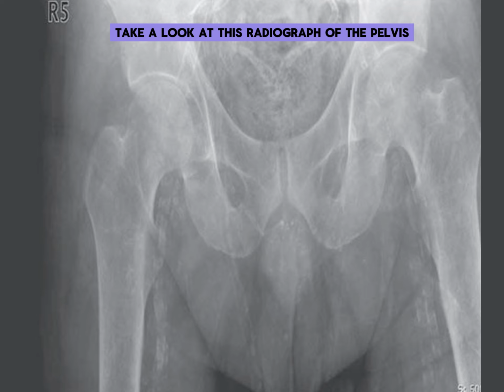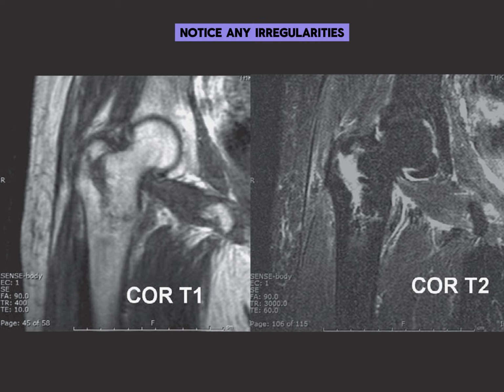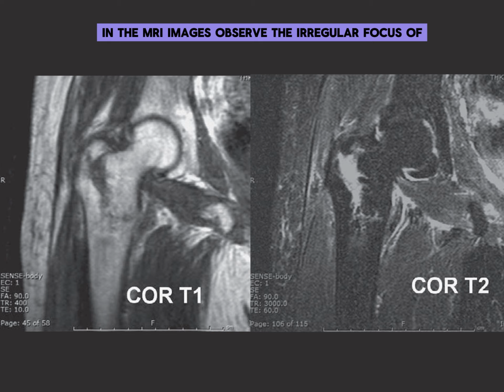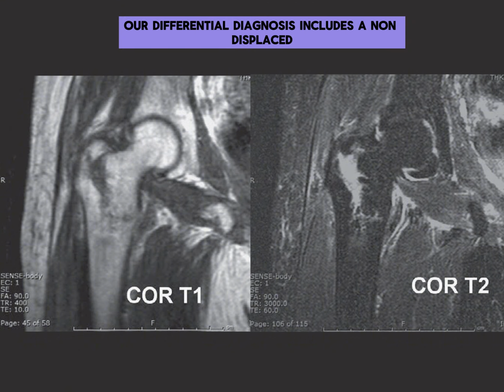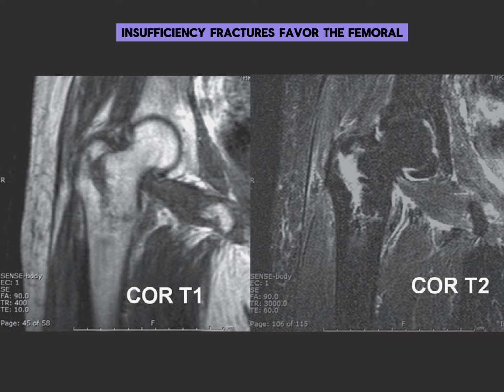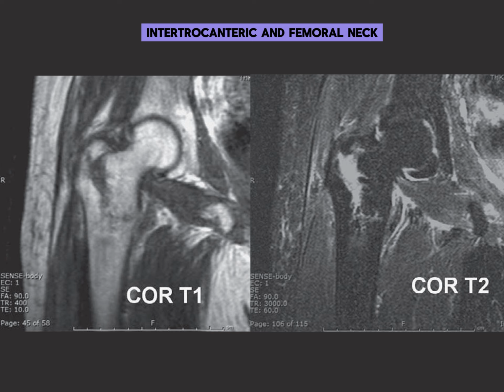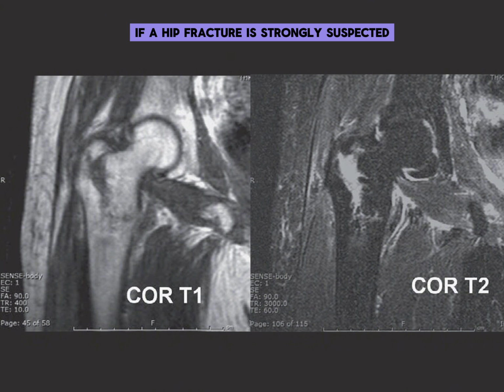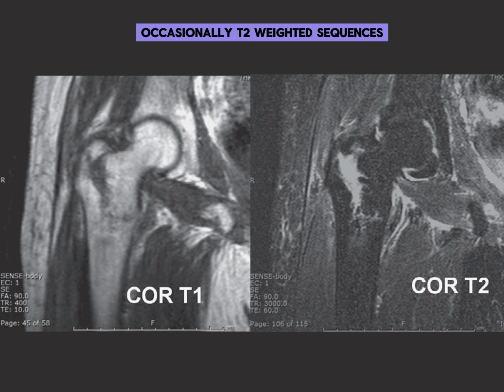Uncovering Hip Fractures: Essential Radiology Insights!